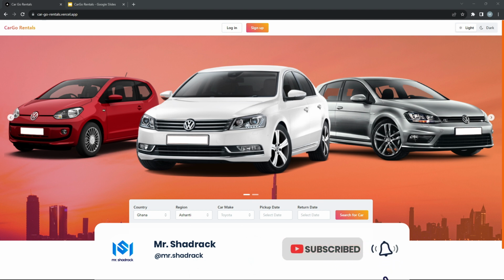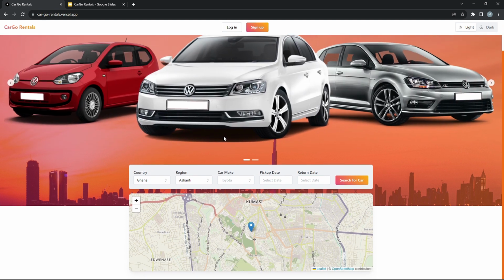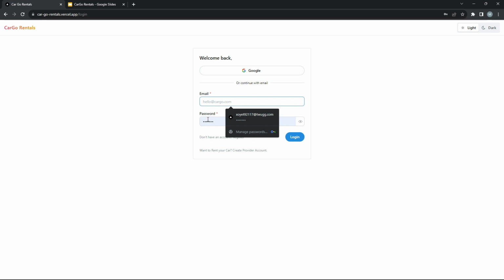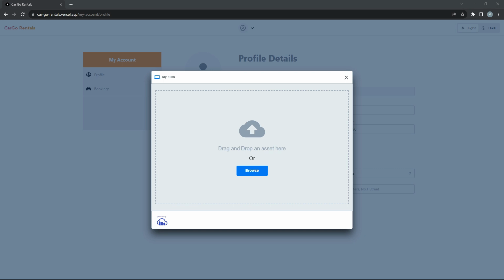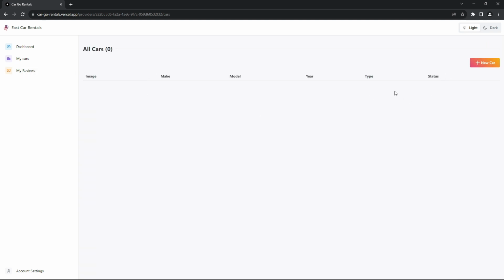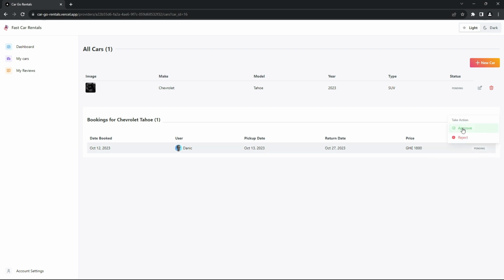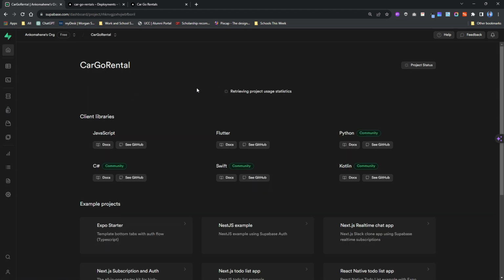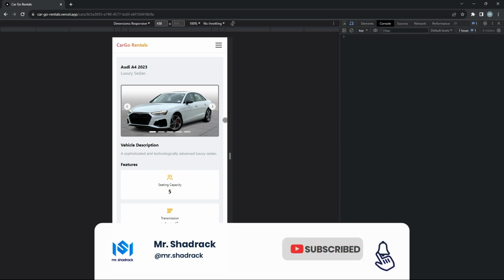Car Rental Platform - Next.js 14 / 13.5 with Supabase - Demo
In this Project, we will build a complete Car Rental Platform with Next.js 14 or 13.5 and Supabase. Started Building the Project in Next.js 13 but after I finished Next.js 14 was released so I upgraded to Next.js 14 and Everything works exactly the same way.